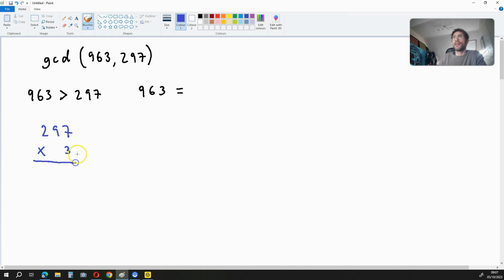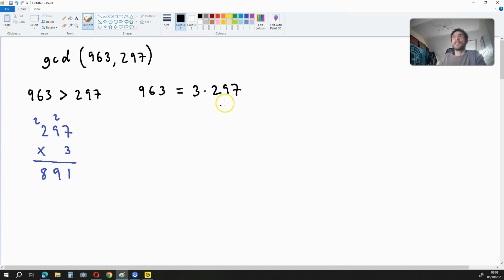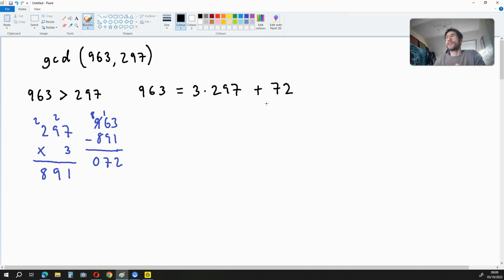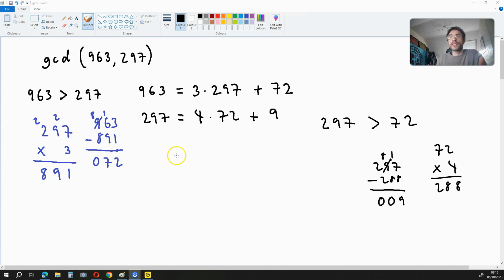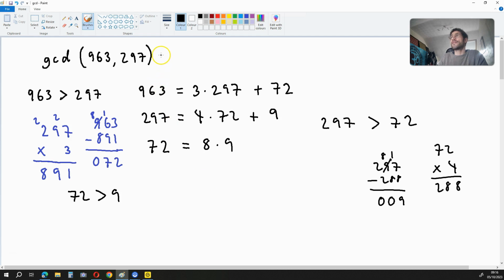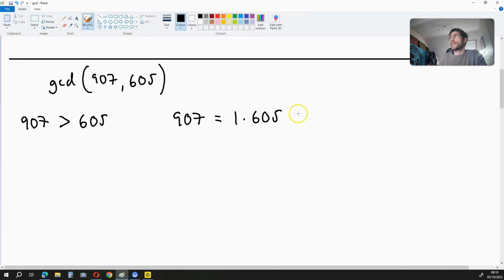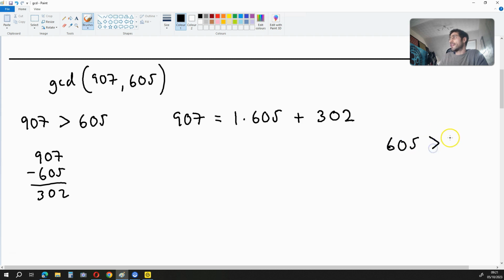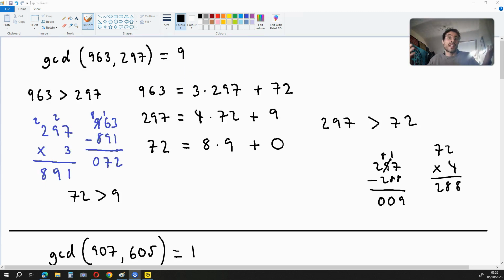How to Use The Euclidean Algorithm to Find The Greatest Common Divisor of Pairs of Numbers FP2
In this video, I show you how to apply the Euclidean Algorithm in simple straightforward steps, so that you can find the greatest common divisor of any pair of numbers. No shortcuts are taken in this clip and the full workings for each problem are fully shown and demonstrated.